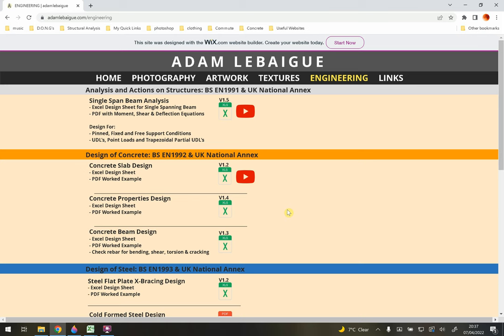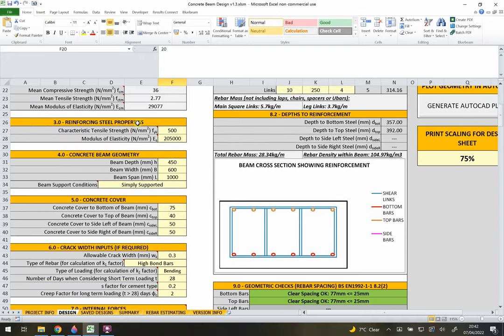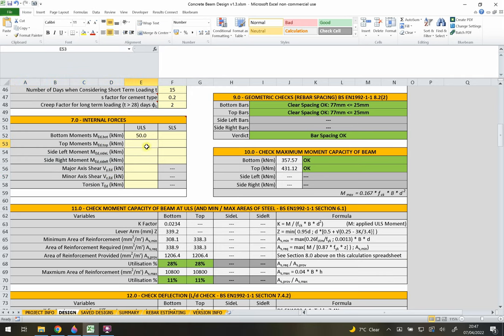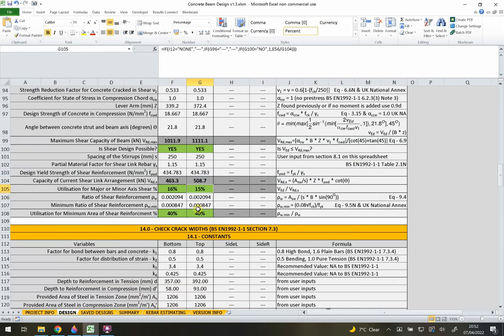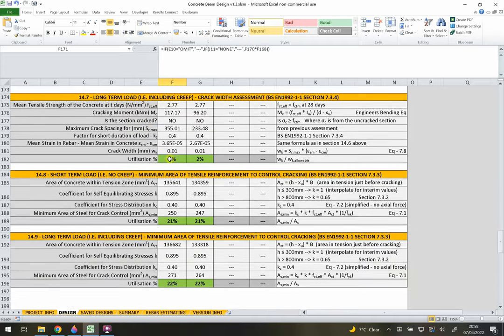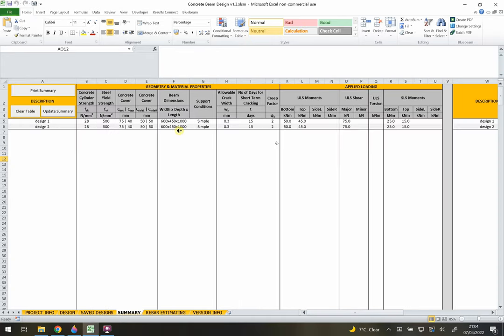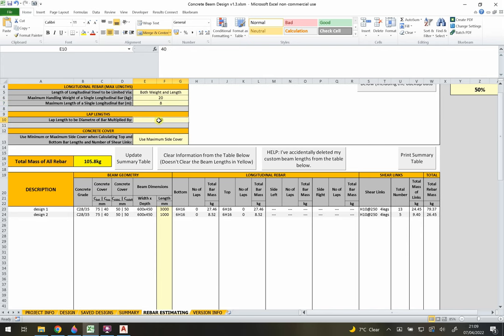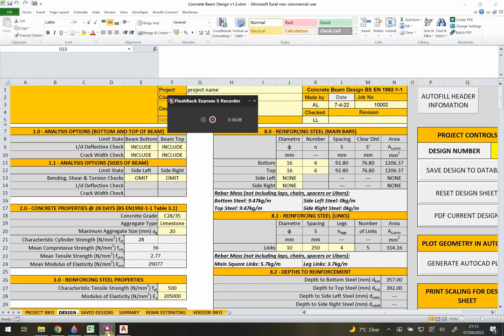Concrete Beam Design - Spreadsheet Tutorial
Chapters:
0:00 Introduction
1:09 Project Info
1:38 Design Sheet Intro
2:15 Design Sheet Section 1 - 1.1 (Analysis Options)
3:40 Design Sheet Section 2 (Concrete Properties @ 28 Days)
5:15 Design Sheet Section 3 (Reinforcement Properties)
5:39 Design Sheet Section 4 (Concrete Beam Geometry)
6:29 Design Sheet Section 5 (Concrete Cover)
7:05 Design Sheet Section 6 (Crack Width Inputs)
9:49 Design Sheet Section 7 (Internal Forces)
10:54 Design Sheet Section 8 - 8.1 (Reinforcing Steel)
11:49 Design Results Section 8.2 (Depth to Reinforcement)
12:19 Design Results Section 9 (Geometric Checks)
12:49 Design Results Section 10 (Max Moment Capacity)
13:06 Design Results Section 11 (Moment Capacity)
13:40 Design Results Section 12 (L/d Deflection Checks)
14:15 Design Results Section 13 (Shear Checks)
 14:53 Design Results Section 14 (Crack Widths)
21:45  Design Results Section 15 (Torsion)
22:57  Design Results Summary
23:30 Save/Load Design to/from Database
25:11 Rearrange Design Data in Database
25:43 Summary Table of Results
26:50 Print Design Sheet to PDF & Plot Design in AutoCAD (Intro)
27:22 Rebar Estimating
34:10 Plot Beam in AutoCAD
35:10 Delete Designs from Database
35:36 Epilogue and Comments on PDF Worked Example